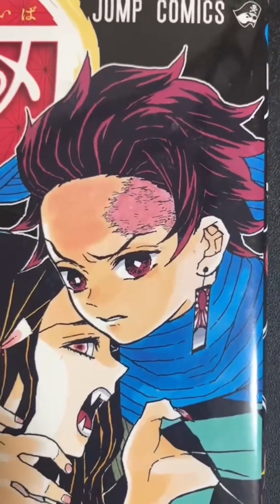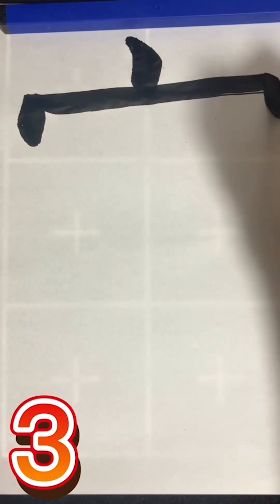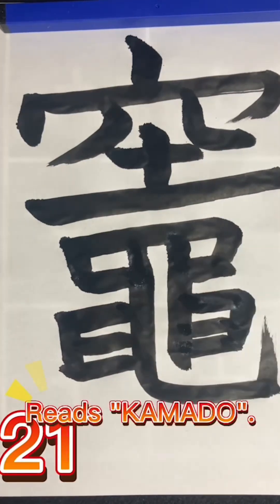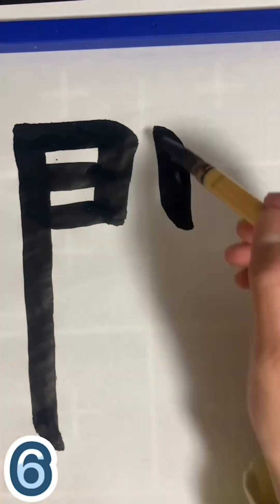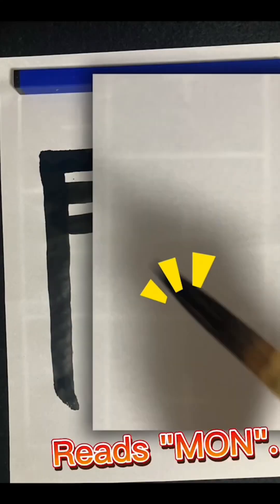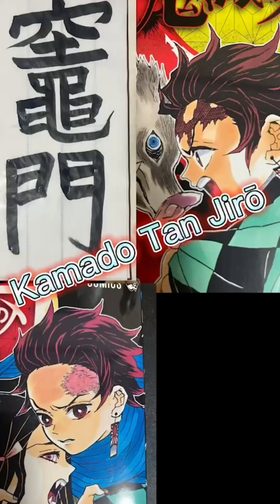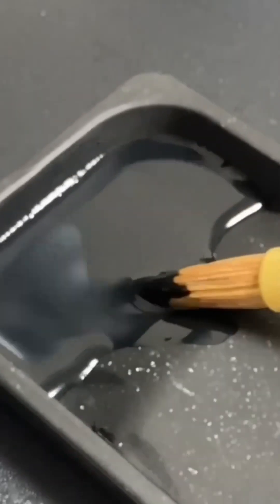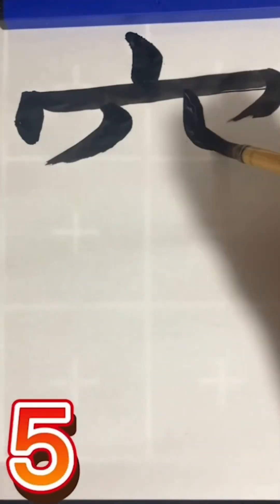I wrote Brothers of the "Kamado" and friends of Demon Slayer in kanji, following the stroke order.